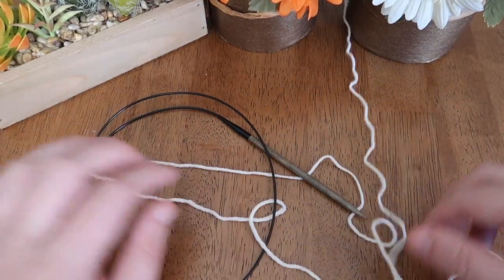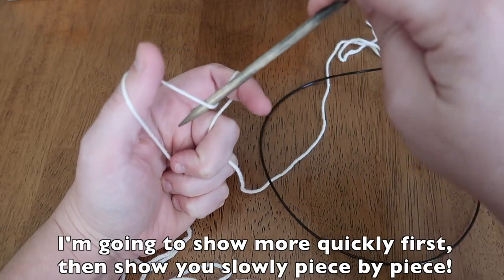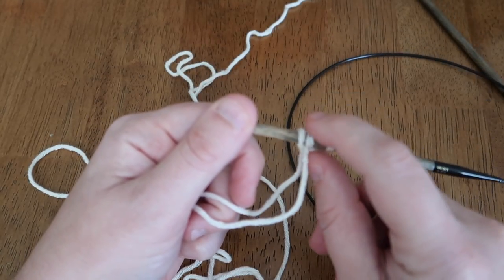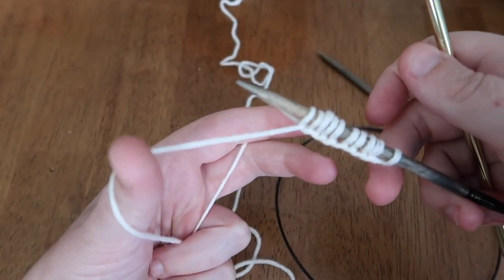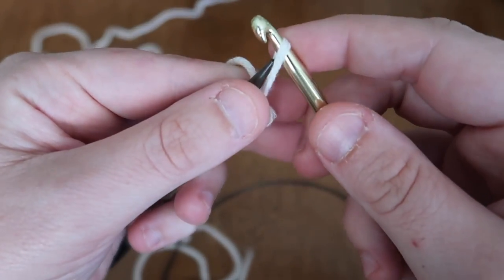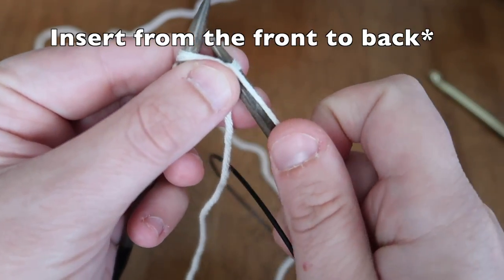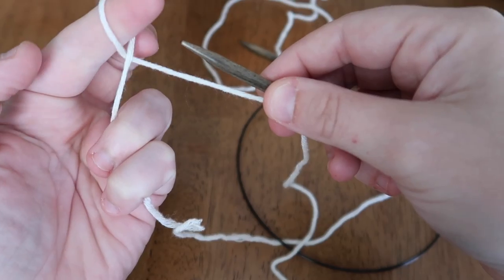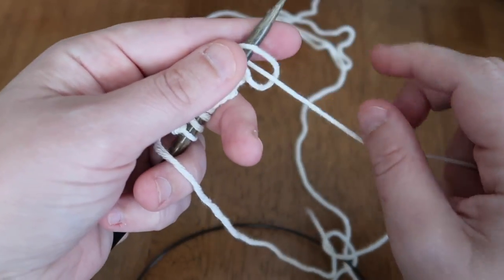Knitting for Crocheters - Basic Cast-ons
Hey all! I hope that you fellow crocheters and beginner knitters find this tutorial helpful! I have several videos on this channel dedicated to knitting for crocheters, if you'd like to check them out.

I'm not an expert knitter, but I wanted to create this video to put together three of the most basic cast ons that I found easy to learn - as a crocheter learning to knit. I hope you find this helpful. Any questions, comments - please - as always leave it below!

There are also tons of tutorials on YouTube about casting on for knitting, and i'm going to pop some links here to some of my favorite channels. You can use these cast on methods in many different ways - and with many different variations on the technique - but the end goal is the same - to get your loops on your needle!